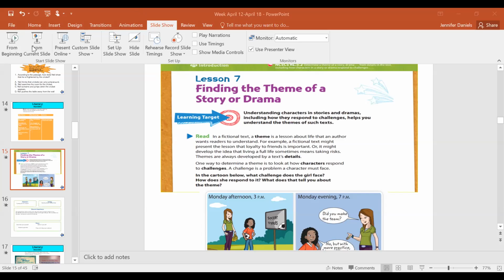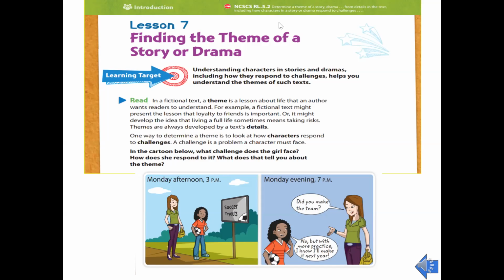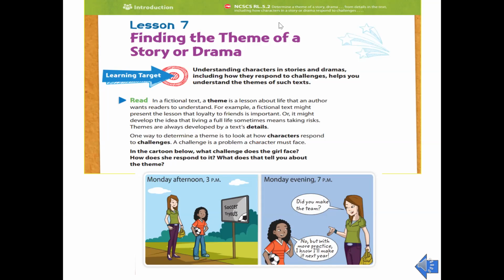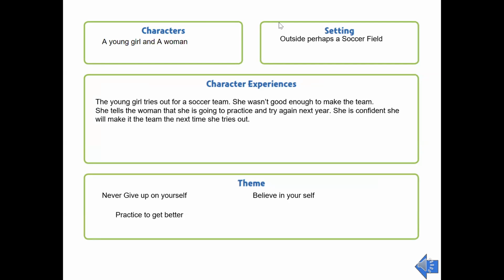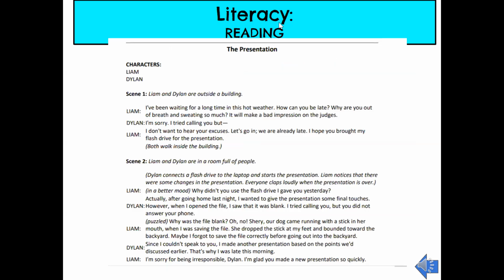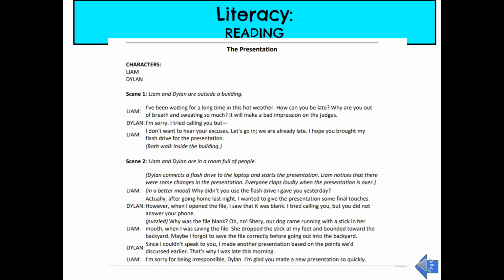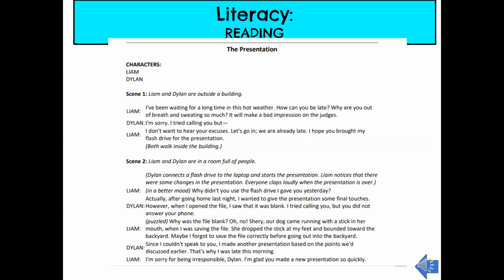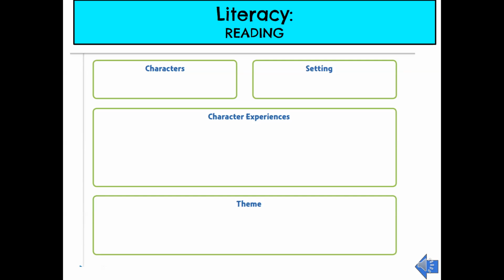ELA Lesson (Part 2) Determining Theme for a Story or Drama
Be sure to complete the graphic organizer for the Drama Passage "The Presentation"